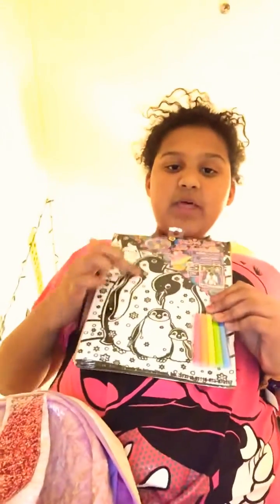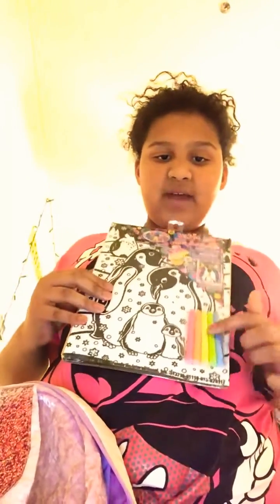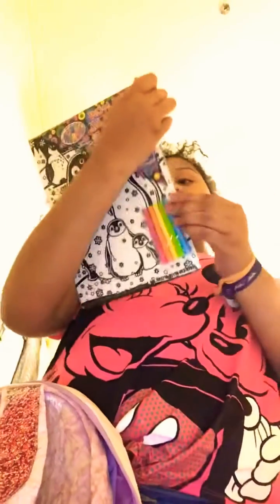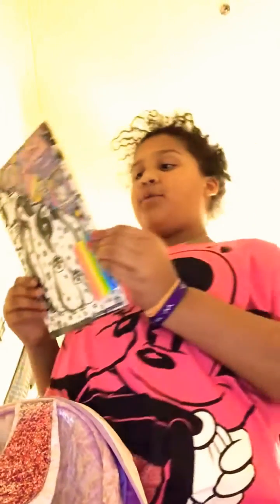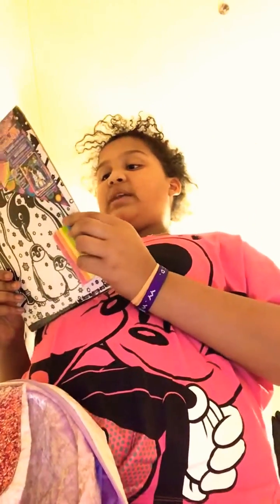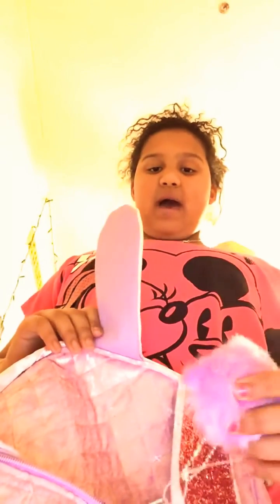My carry-on stuff and my login stuff hope you like it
It’s just me having find my very first video don’t hate on it it’s very important to me that I have water fountain and go check out my friend Kennedy Jackson channel bye guys